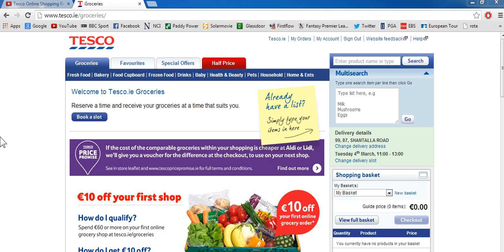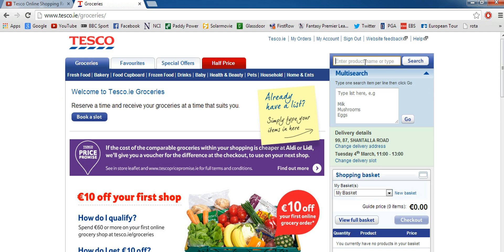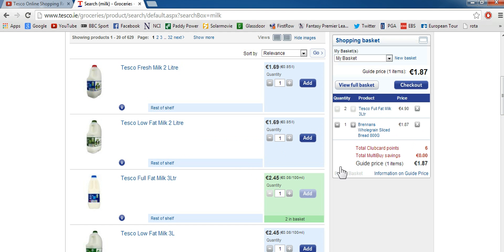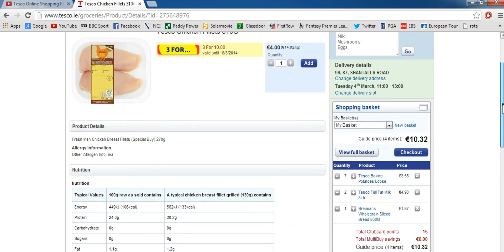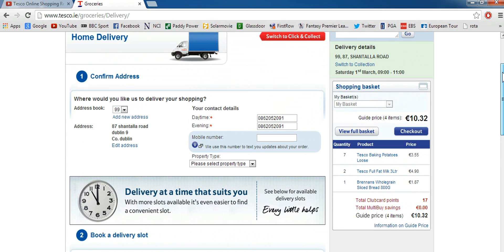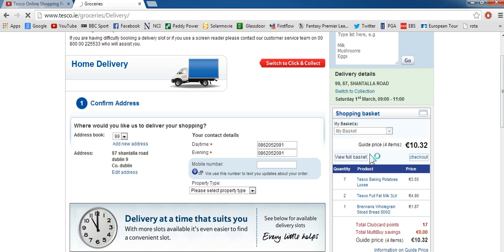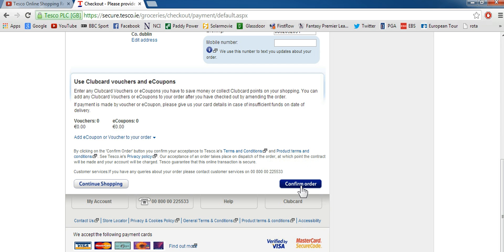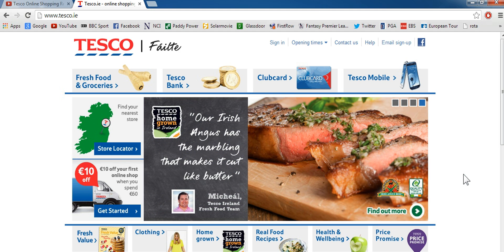e-Shopping Tutorial: Tesco Online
This is our tutorial on online shopping. Here we use tesco.ie as the example but the basic principals can be allied to any online site. For more information and tutorials you can